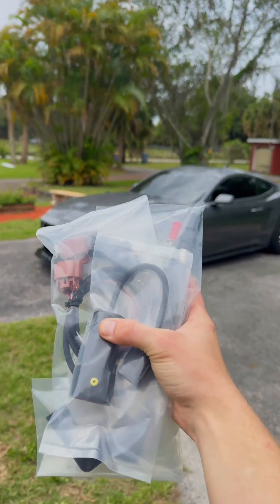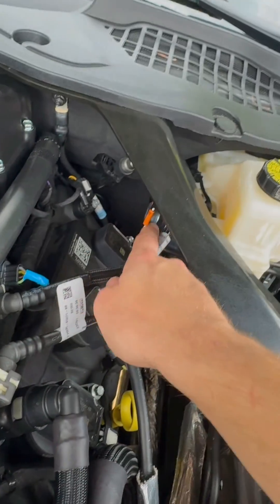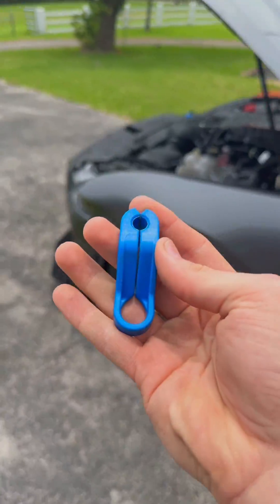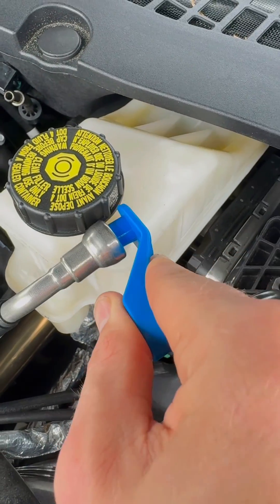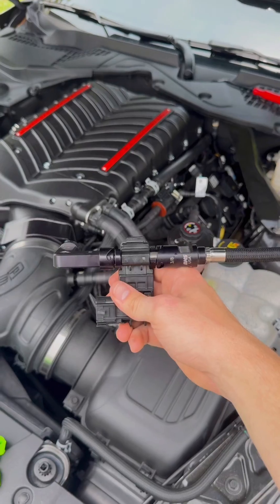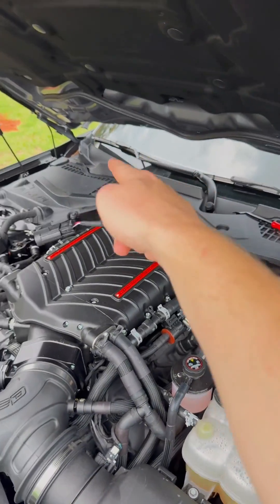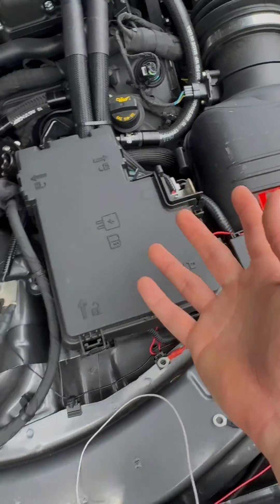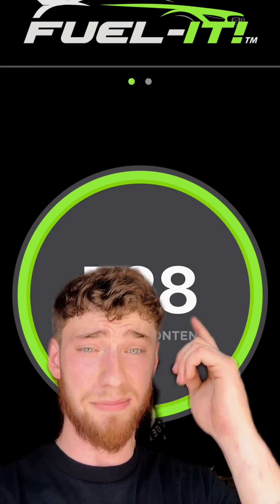Mustang GT S650 5.0 flex fuel kit installation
Fuel-It!

*Ethanol Sensors don't actually read the ethanol content, the readings are based on the absence of gasoline, so if your fuel is contaminated your ethanol readings may be artificially elevated.